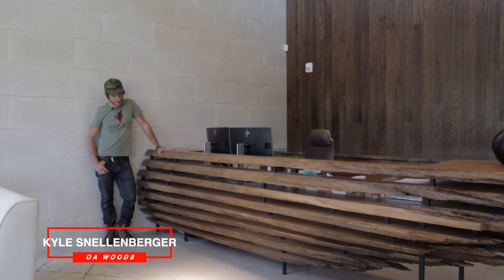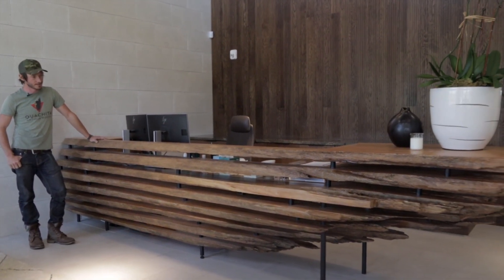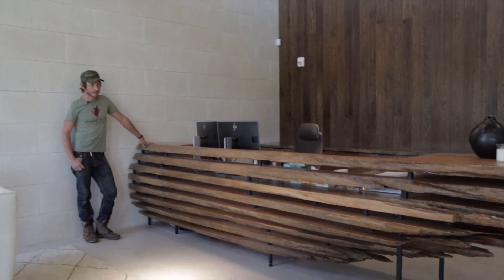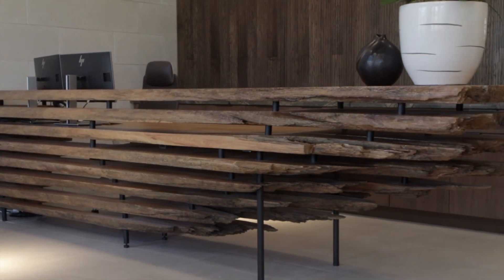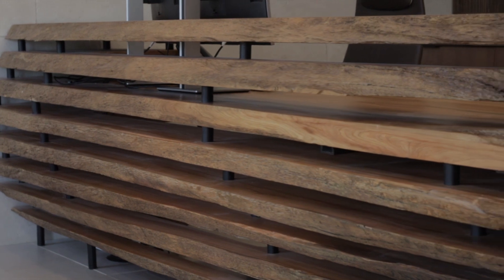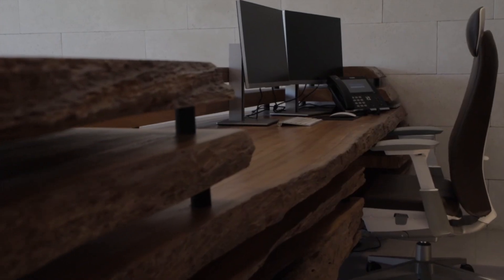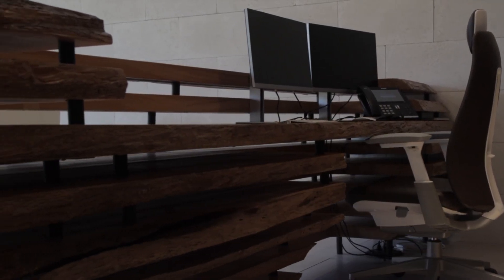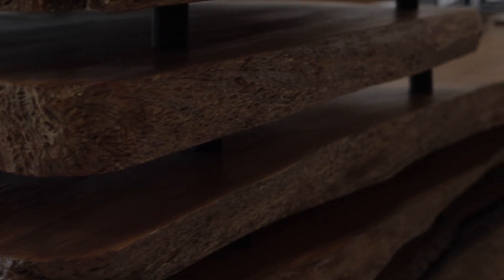Crazy Custom Sinker Cypress Lobby Desk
Using an entire 1000+ year old sinker cypress tree, we turned it into a one-of-a-kind lobby desk...must see!